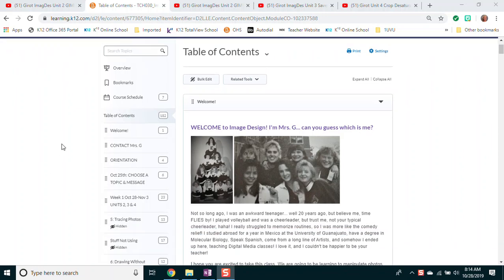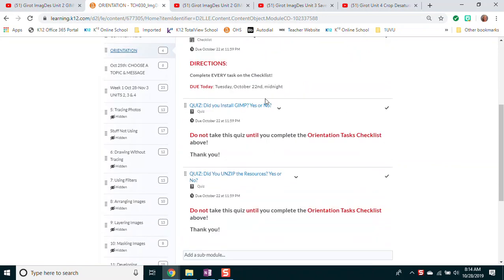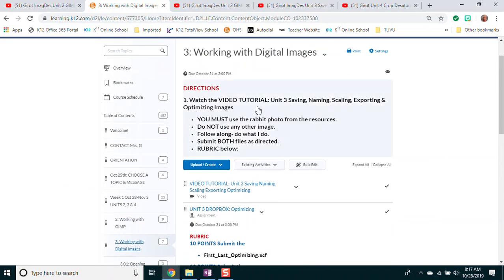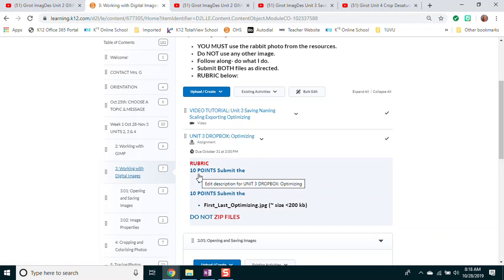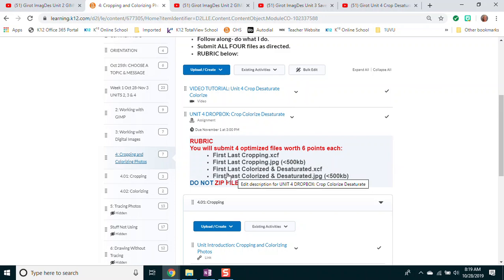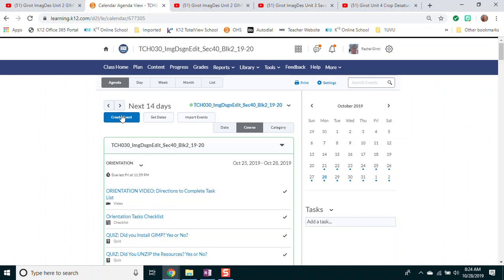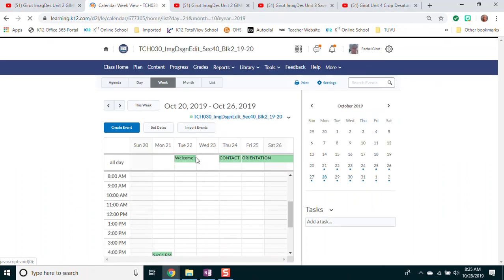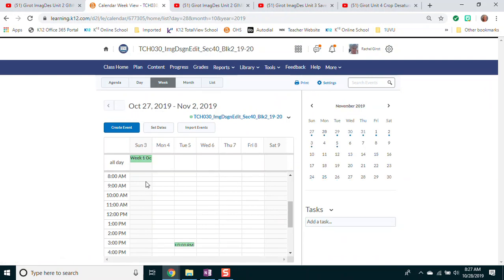Oct 28 ImagDes Week 1 Overview Video